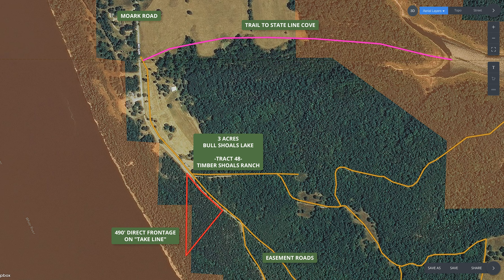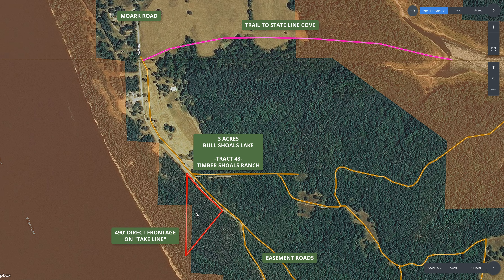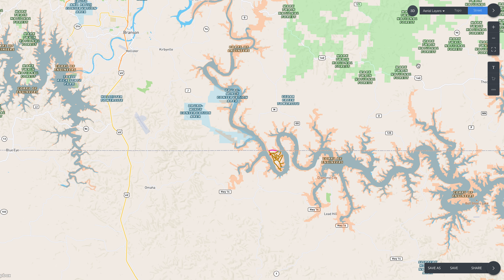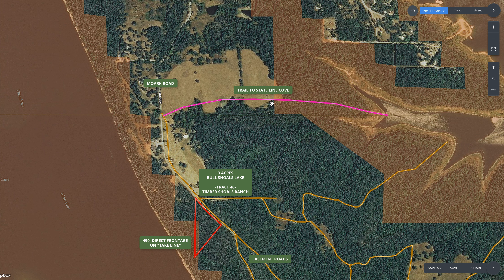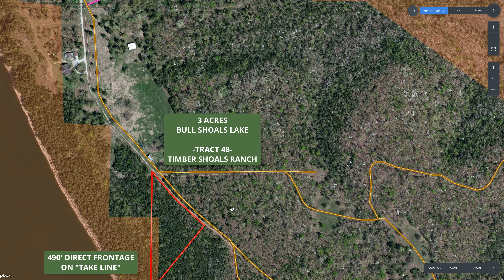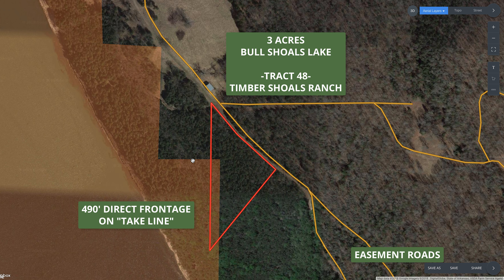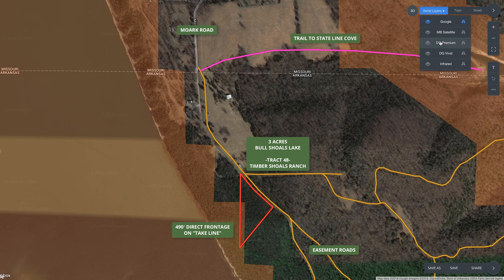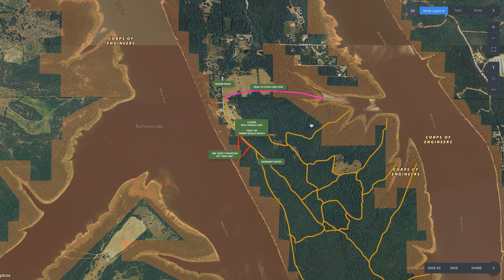Intro Video - $500 down - 4 acres Bull Shoals Lake - ID#TS48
$500 down payment and complete instant owner financing on this large 4 acre tract with 490 feet of DIRECT frontage on the "Take Line" at Bull Shoals Lake, about 40 minutes from Branson, Missouri.

to see all of our currently available tracts!